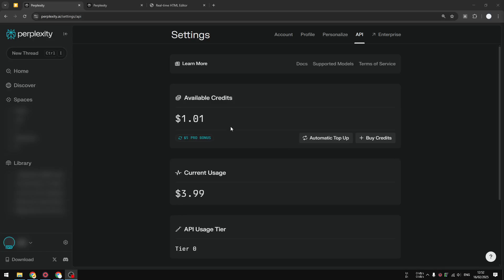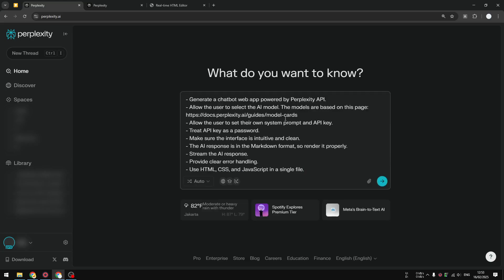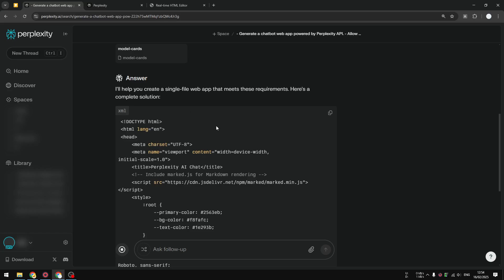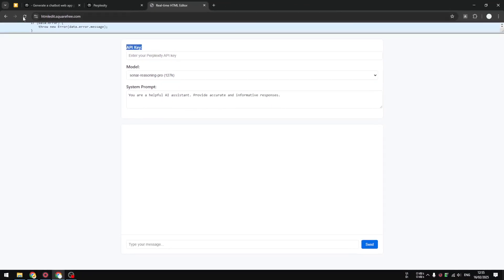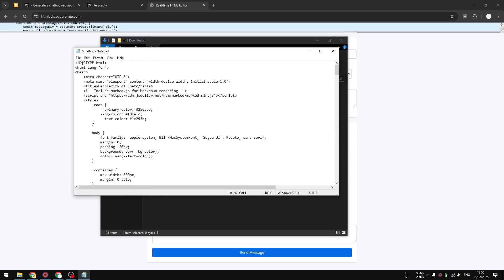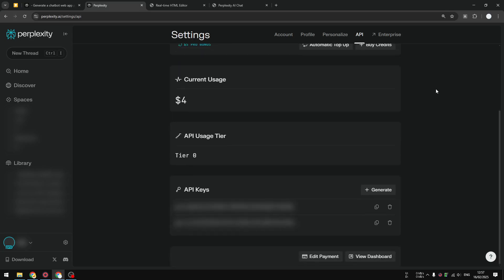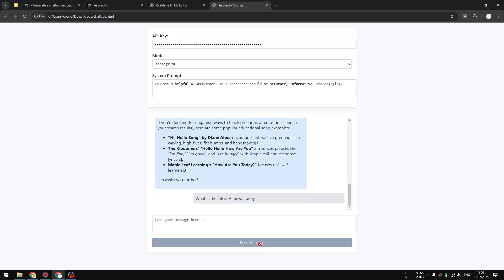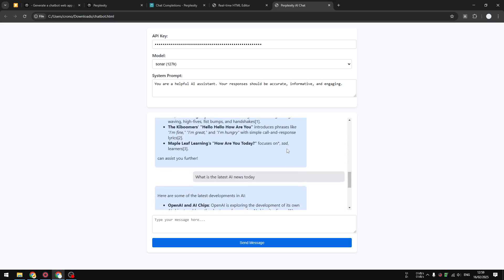How to Create Perplexity API Chatbot using Perplexity AI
👉 Learn how to build a customizable chatbot using Perplexity AI's API, solving the problem of limited chatbot functionality. This video guides you through creating a personalized chatbot, requiring only basic coding knowledge and a Perplexity API key.